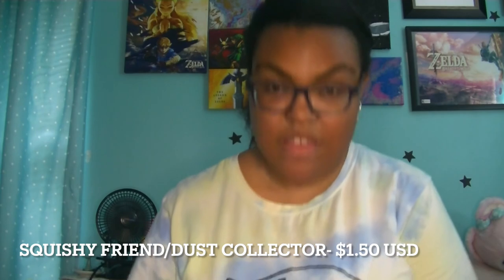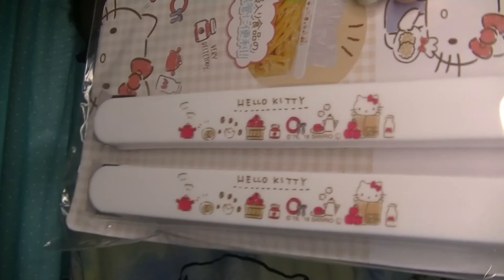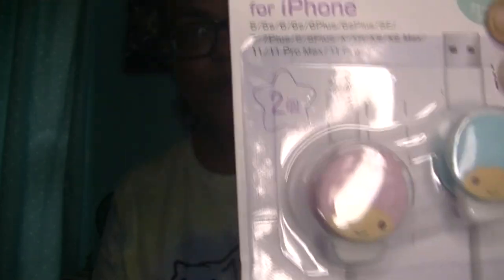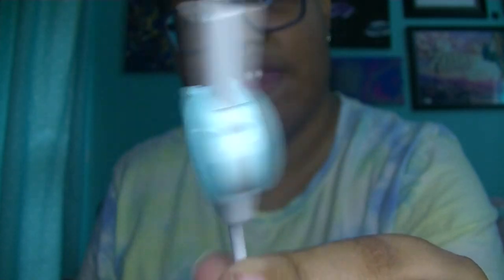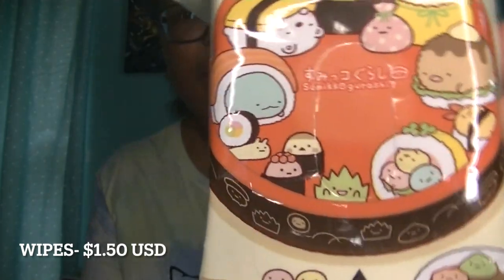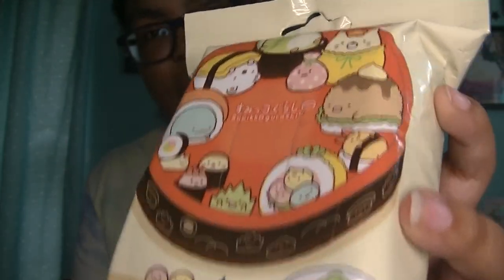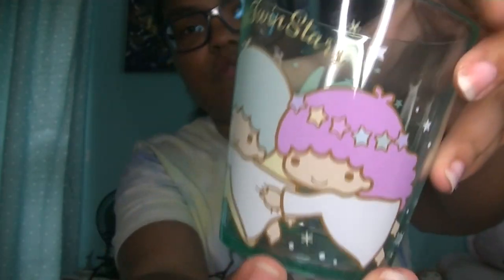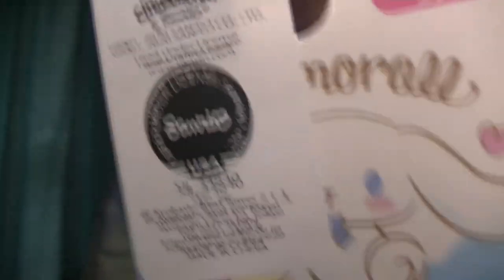☆So Many Sanrio Goodies! Daiso Sanrio Haul☆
This stuff was totally adorable, don't you agree?

☆Music☆:
See Saw (Outro)
Cloud Nine(Main Video)